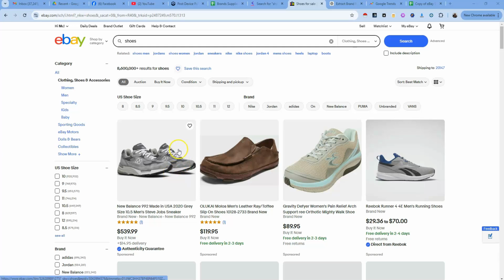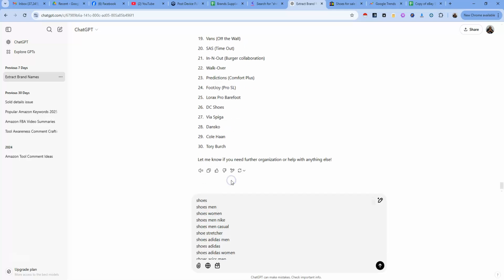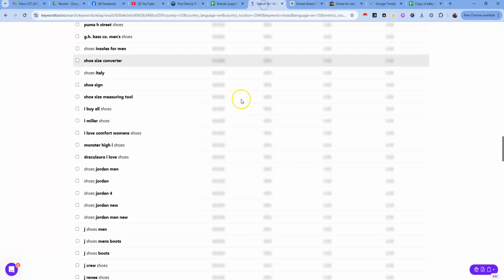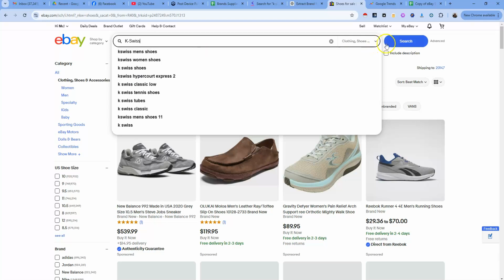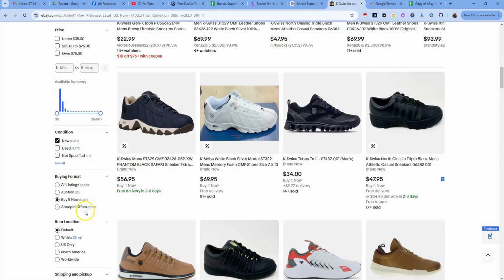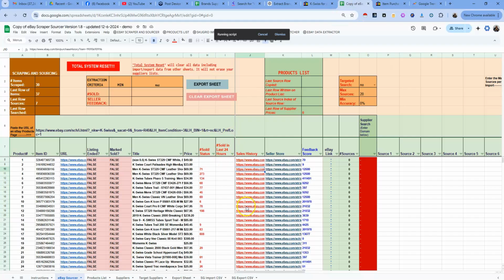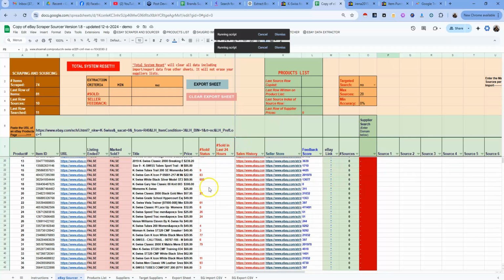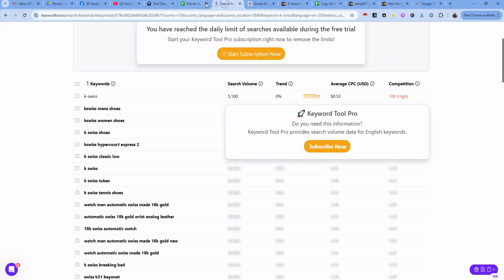Finding Popular Shoe Brands to Sell on eBay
In this video I use a technique for finding brands that customers are actually looking for actively on eBay. The method is using keyword tool which reveals tons of keyword searches by customers. I then use a spreadsheet I made to pull the eBay products into a list format with the all the data I need.

GET A FREE 30-DAY TRIAL OF THE EBAY SCRAPER SPREADSHEET (only for a limited time)

l/FREE-TRIAL-EBAY-SCRAPER-SOURCER

GET PERMANENT VERSION HERE (IF TRIAL IS OVER)

MY RESOURCES

RECOMMENDED SOFTWARE